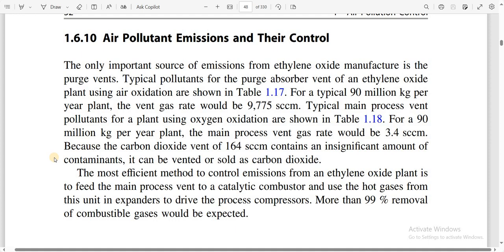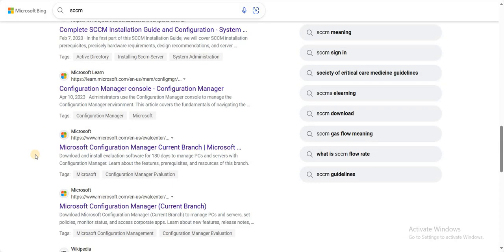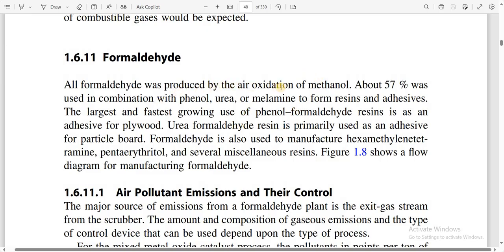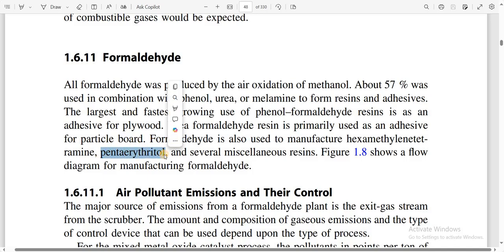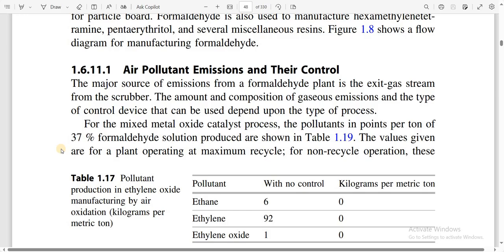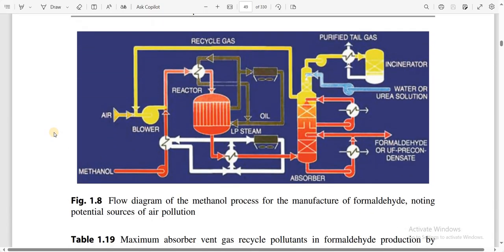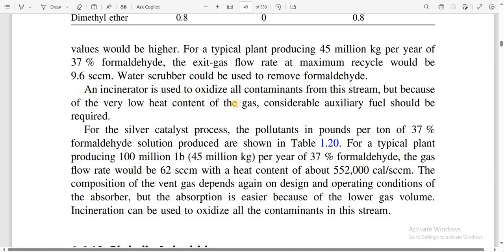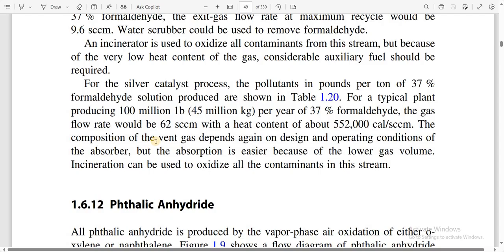Air Pollution Control | Episode 20